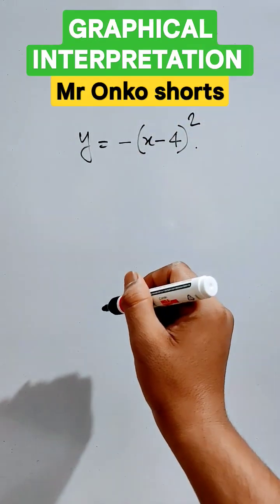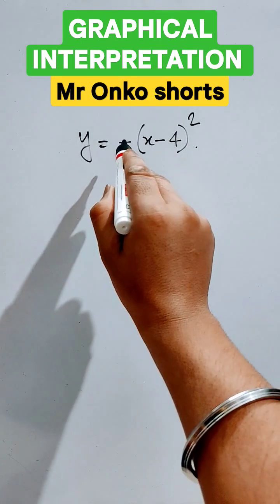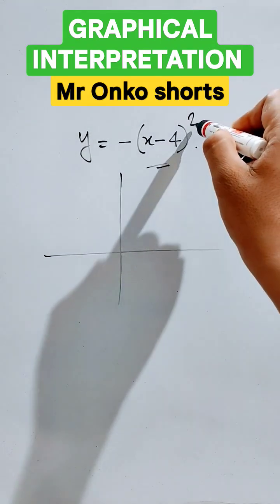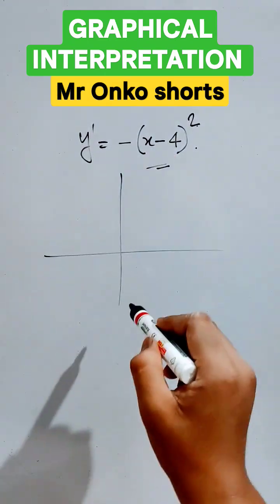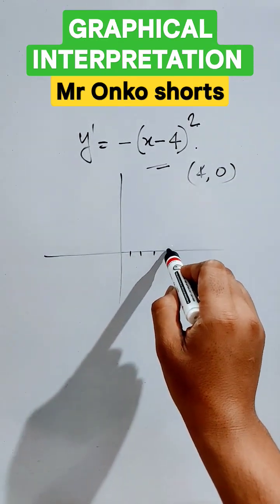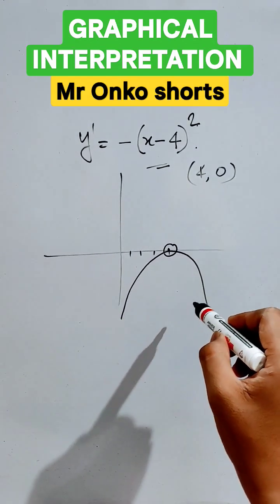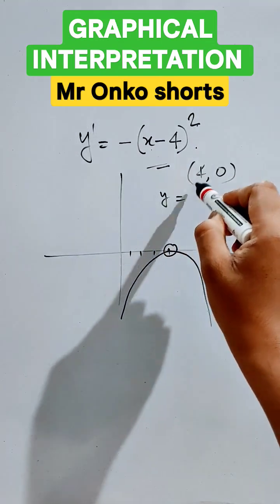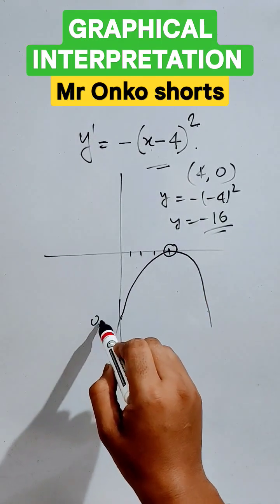How to draw graph of quadratic equations|Equation of Parabola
How to draw graph of quadratic equations|Equation of Parabola mronkoshorts maths mathshorts math graph parabola geometry here we will plot graph of quadratic equation which is a parabola and it's features